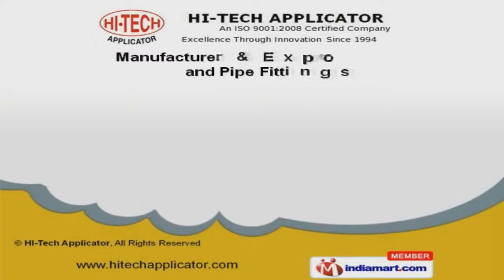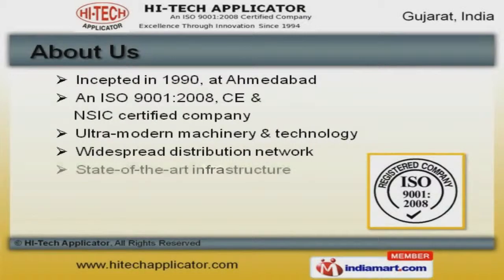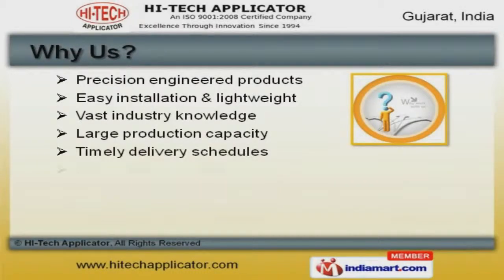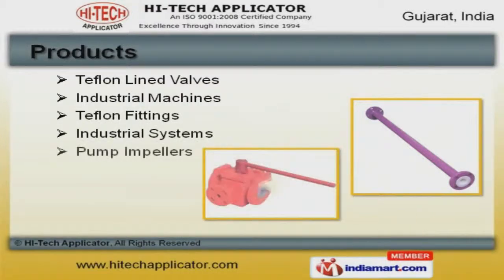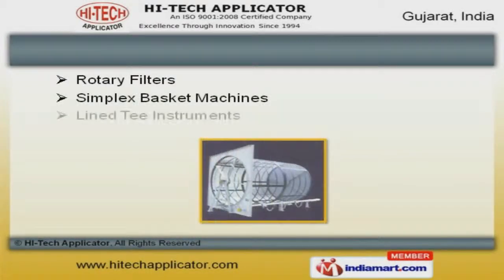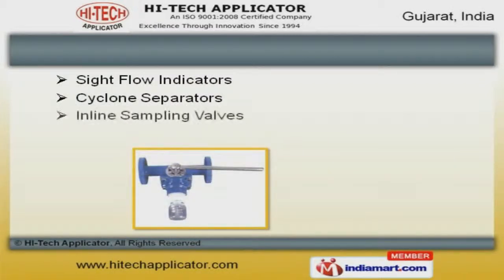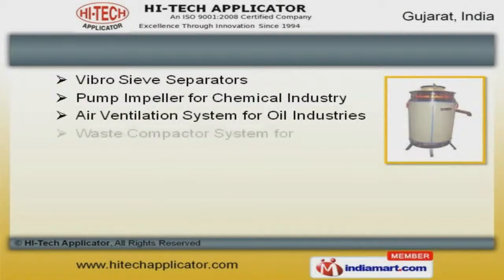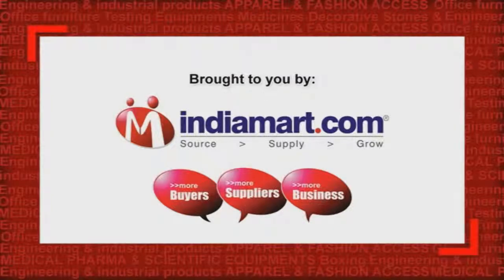Valves & Pipe Fittings by HI-Tech Applicator, Ahmedabad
to HI-Tech Applicator, Manufacturer and Exporter of Valves and Pipe Fittings. We are an ISO 9001:2008, C E and N S I C certified company, incepted in 1990, at Ahmedabad. We Cater to America, Canada and other countries. We are backed by Large production capacity and Timely delivery schedules. Our products are applicable in Chemical, Paper, Petrochemical and other industries. We present a rich collection of Teflon Lined Valves, Fittings, Industrial Machines and systems. Our Industrial Flow and Blower Fans are a class apart. Rotary Filters and Simplex Basket Machines offered by us are extremely reliable. Along with that we offer Air Tight Doors and Dough Kneaders that are in huge demand across the global markets. Sight Flow Indicators and Cyclone Separators offered by us are highly efficient. Our Vibro Sieve Separators are available at industry leading prices. To Get More Details, Please Visit Our